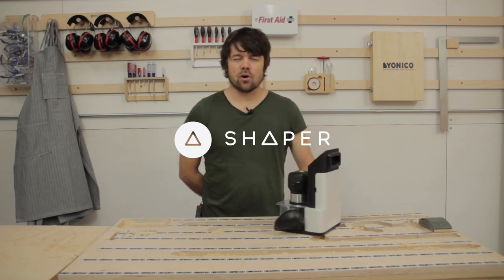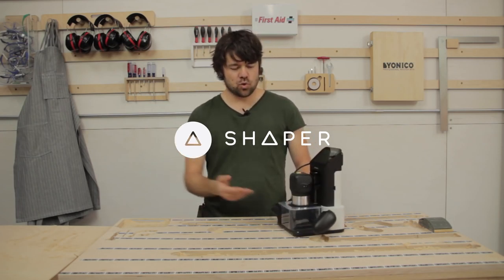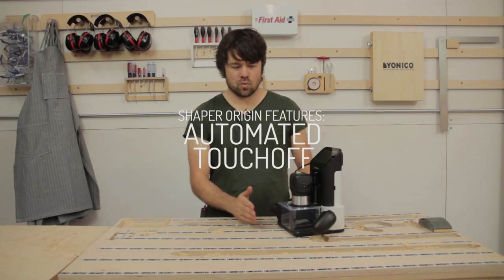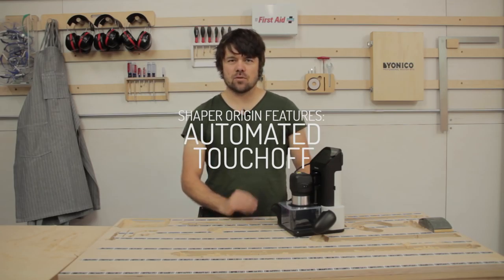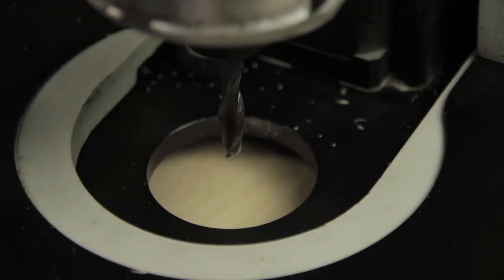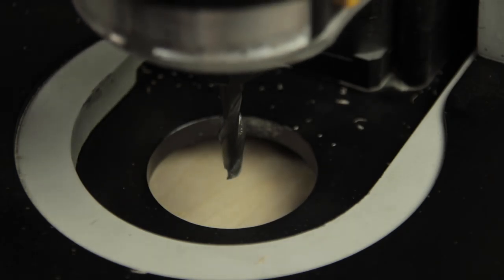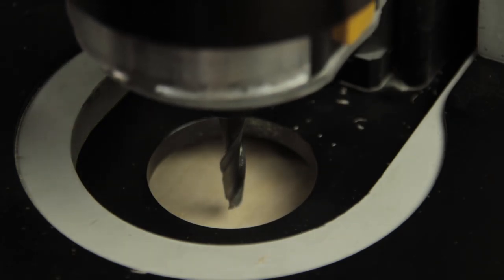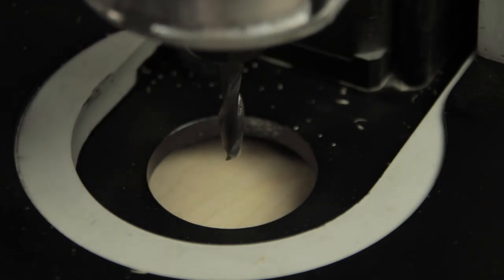Shaper Origin Features: Zero Bit Touchoff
Shaper Origin is the world's first handheld CNC machine.

This feature video is an excerpt from a longer video where we answered reader questions from Core77.com. Core77, in reply to our video demos, said: "If you pre-ordered one of these, thus far it's looking like money well-spent."

In this Feature Video:
Origin can quickly and easily calibrate it's own Z-height.